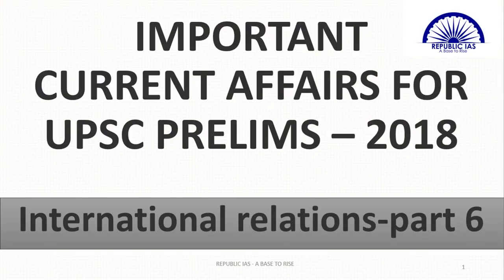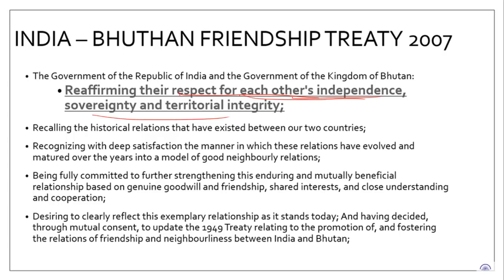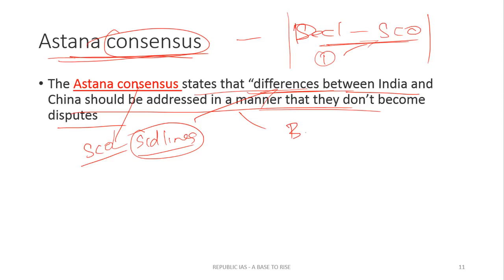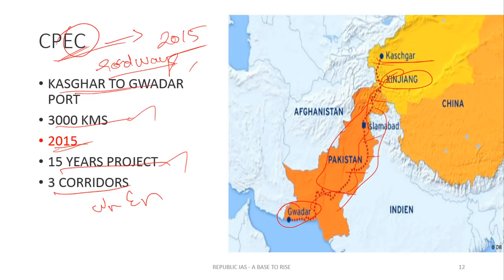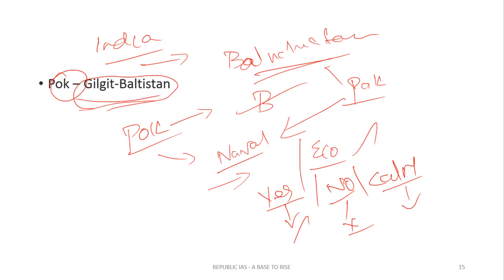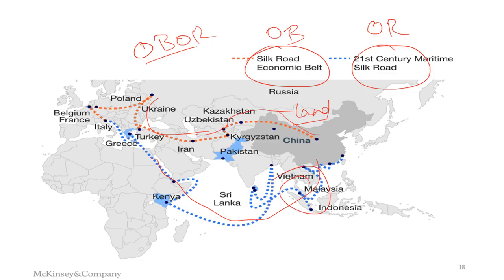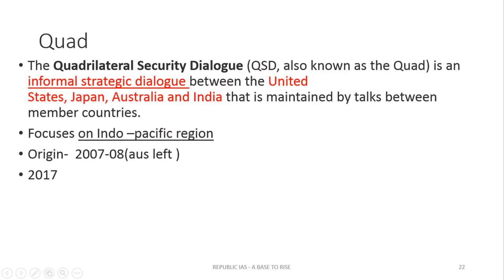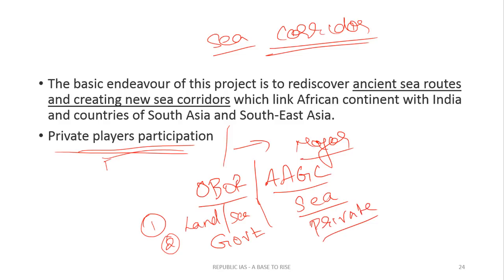CURRENT AFFAIRS FOR [UPSC ,CSE ,IAS ,PRELIMS 2018]- INTERNATIONAL RELATIONS -PART 6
TOPICS IN THIS VIDEOS
ALL ABOUT INDIA CHINA RELATIONSHIP I.E
INDIA CHINA BORDER DISPUTE
ASTANA CONSENSUS
CHINA PAKISTAN  ECONOMIC CORRIDOR
STRING OF PEARLS
PORTS DEVELOPED BY CHINA
PROJECT MAUSAM
QUAD
ASIA AFRICA GROWTH CORRIDOR